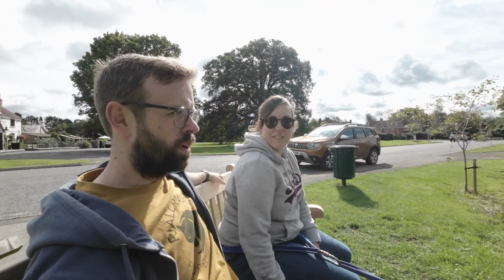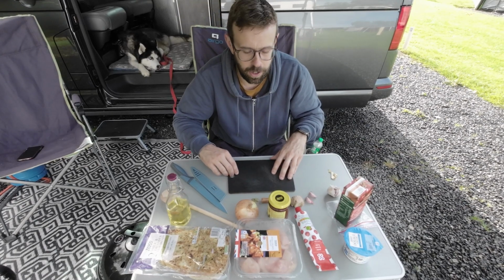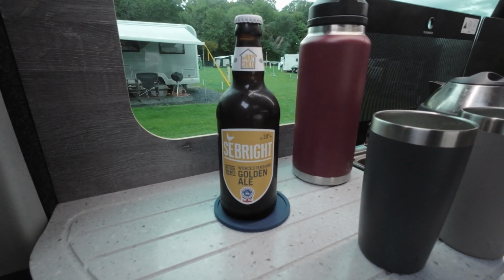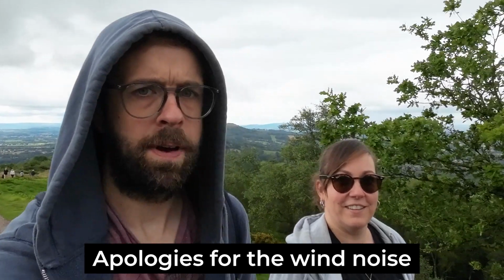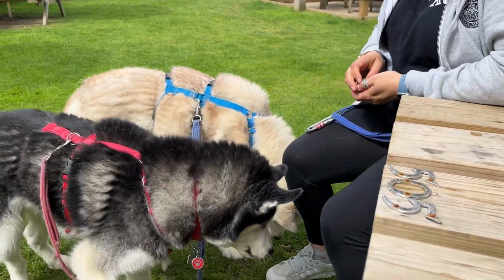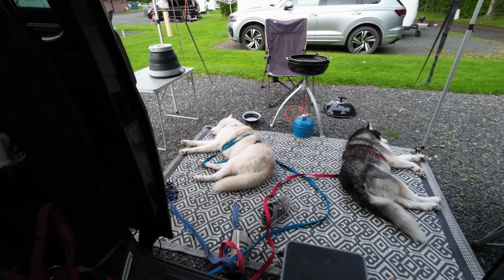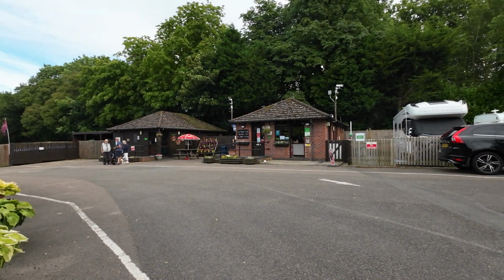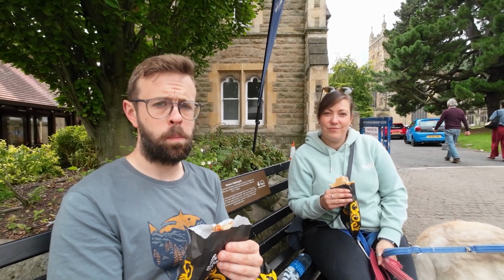Malvern Hills- Weekend of Walking and Exploring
Welcome back to another video on the channel. In todays video we are exploring the Malvern Hills.

Join us as we spend the weekend on a caravan and motorhome site - Malvern Hills.

We arrive on the Friday and after a settled night we wander down to Hanley Swan to look around a beautiful village before stopping off for some supplies in the local shop.

Following this, the next day we get up into the Malvern Hills and reach a trig point at the top which gives us some incredible views of the local area.

The next day we explore Malvern before heading home.

We home you enjoy this video, if you do don't forget to drop it a like and if you are new hear and want to following along with us on our travels- subscribe to the channel.